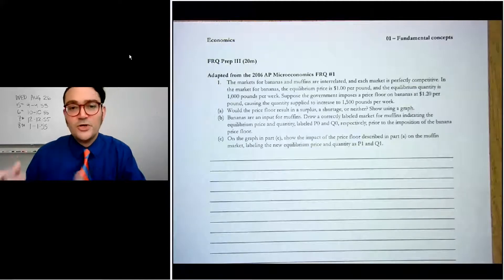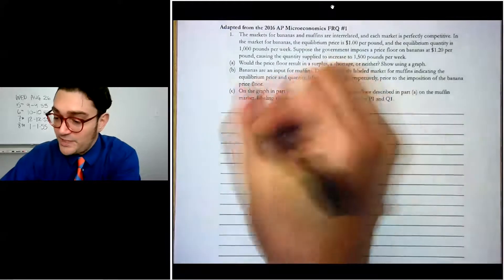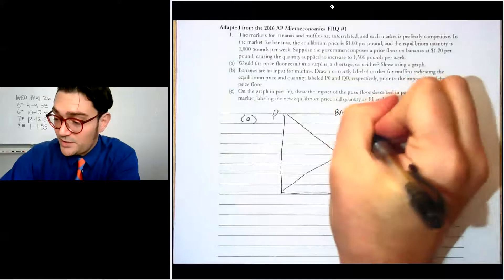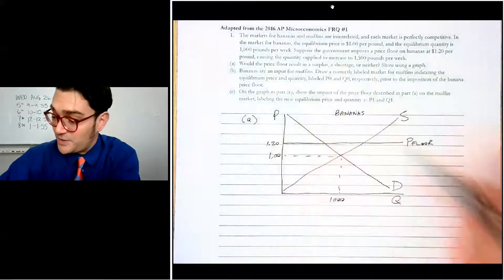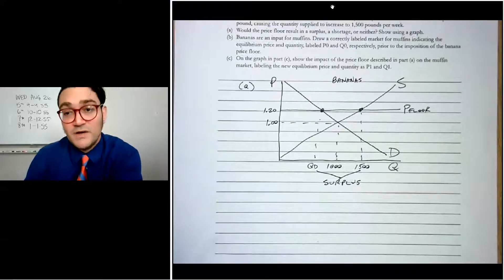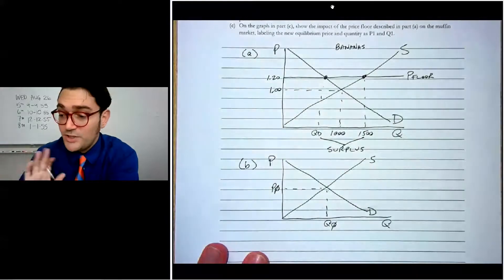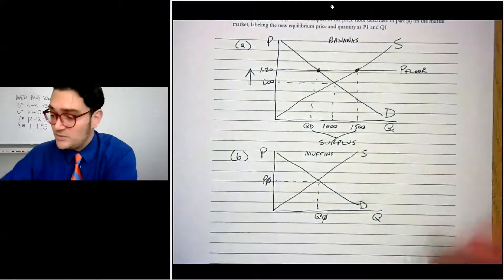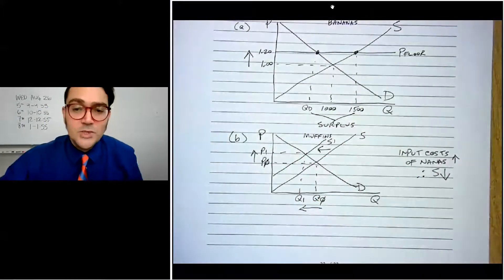FRQ Prep III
Practice FRQ about supply and demand